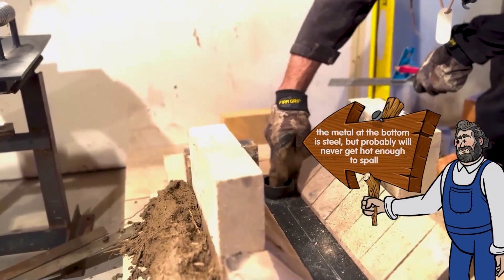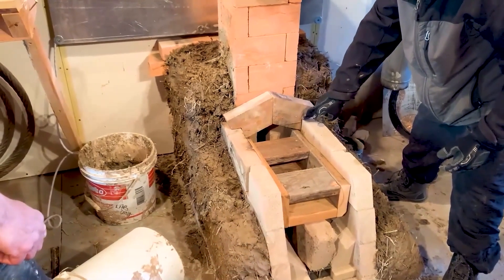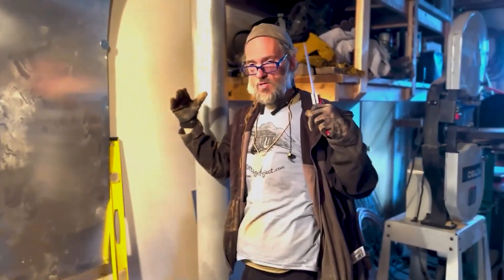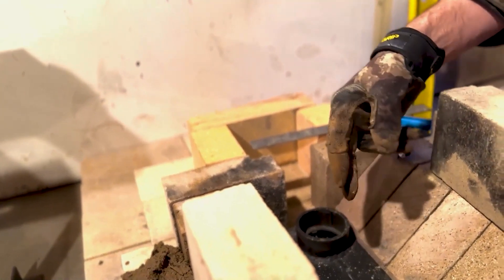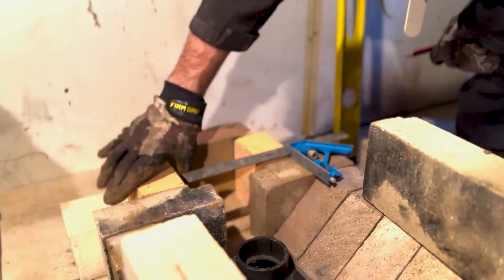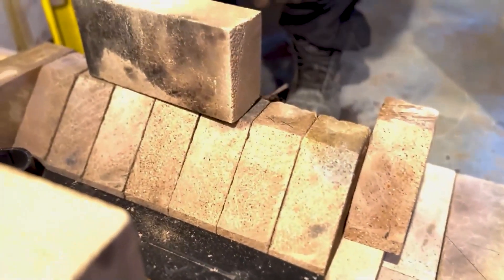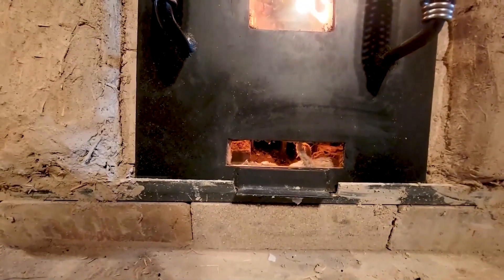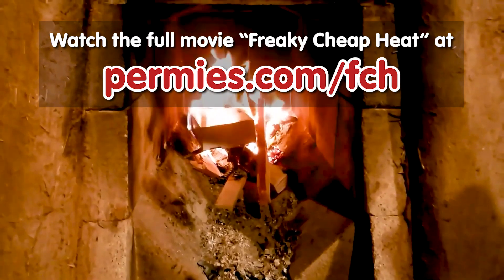the reburn air intake for a triple barrel batch box heater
Discover how our batch box rocket heater efficiently burns large wood loads using smart steel air intake systems. This innovative design allows you to load a big pile of wood into the heater through the front door. As you light it, the wood gas produced travels through a secondary air intake that sucks air in through a hole in the front door and directs it into the riser chimney. The hot gases then move up into a barrel and from that barrel into another barrel. These barrels fill with hot gases that radiate heat throughout the room, keeping it warm and toasty.

We're using lightweight fire bricks for the chimney, which are more insulative and help prevent the walls from getting too hot. A double tube deposits preheated air into the exhaust, burning up any leftover flammables. This reduces pollution and prevents creosote from building up inside the chimney.

Here’s what we’ll cover:

• Efficient combustion with large wood loads
• The role of secondary air intake in improving efficiency
• Using lightweight fire bricks for better insulation
• Reducing pollution and creosote with preheated air tubes

Join us in this journey of permaculture and homesteading living and learning at Wheaton Labs. Participate in our Permaculture Bootcamp and use our ever-popular Rocket Mass Heaters, where you can experience the efficient use of minimal wood to stay warm and cozy. Come, learn, and grow with us as we practice permaculture in every aspect of our lives.

00:00 - batch box wood feed
00:10 - wood burn process
00:20 - secondary steel air intake
00:30 - double barrel design
00:50 - wood burning chamber
01:00 - air movement
01:13 - bricks
01:30 - air intake demonstration
01:55 - Watch the full movie at

batch box rocket mass heater in the woodshop at wheaton labs

Rocket Mass Heater Resources

Beautiful Rocket Mass Heaters

Home Heat

▶ Some of my videos that are kinda like this video:

▶️ 3 heat experiments: quick shop heat; quick cabin heat; steam punk rocket mass heater of science!

▶️ a day in the life of a rocket mass heater

▶️ cost to install and operate, plus carbon footprint: heat pump v rocket mass heater

Podcast 413 - The problem with batch box rocket mass heaters

Podcast 481 – codes, insurance, and rocket mass heaters

Free Heat

Better Wood Heat: DIY Rocket Mass Heaters 8-movie Set

▶ Sign up for our daily-ish email and get Pebble style RMH plans — FOR FREE!

Kyle Neath
Mehron Kugler
Bill Crim
Dolius
G. Cooper
Bill Erickson
Bryan Beck
James Tutor
William Kearns
Opalyn Rose
Paula Creevy
Danita Neu
Katie Young
Polly Jayne Smyth
Rudy Valvano
Mvader
Samantha Lewis
Tina Wolf
Jeffrey Loucks